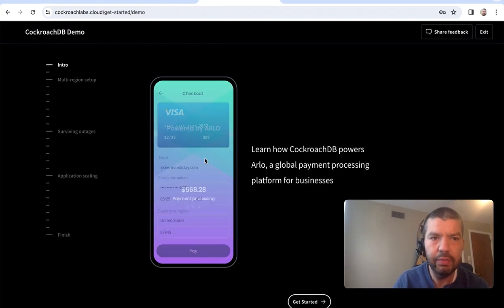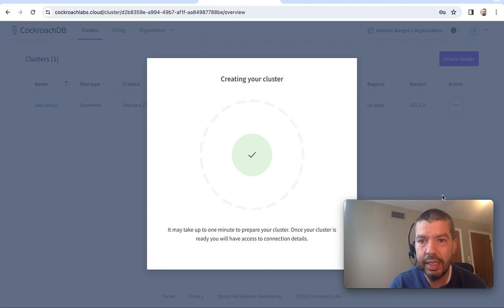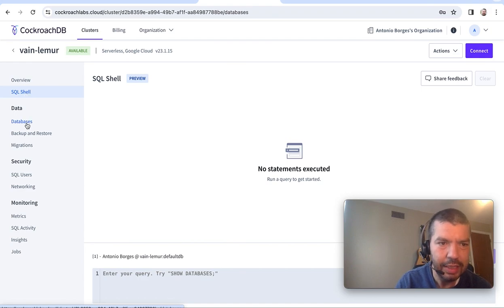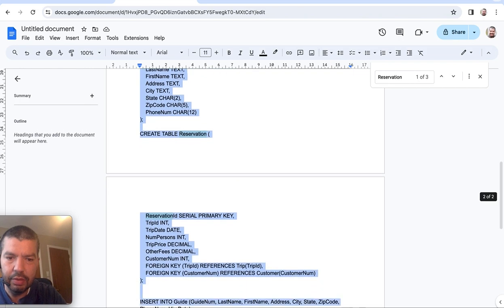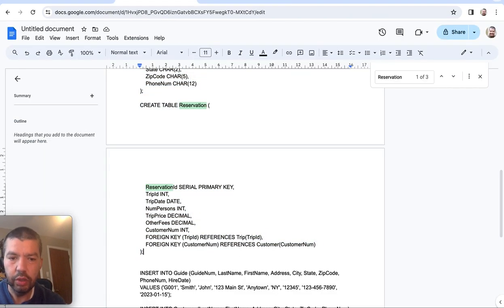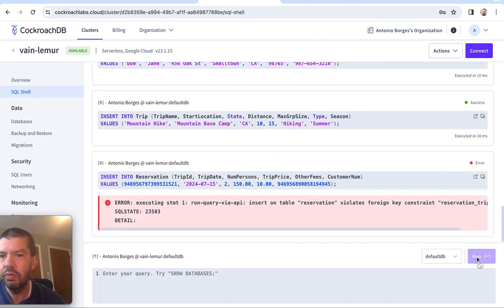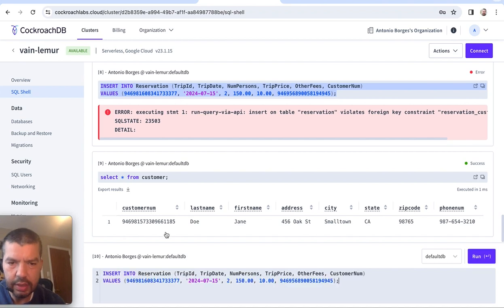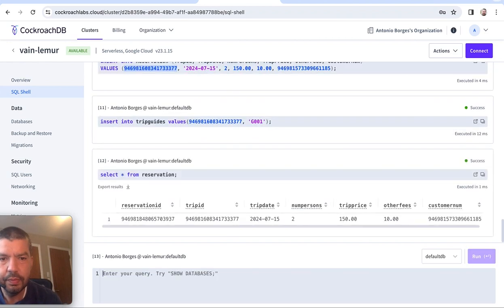Setting Up Database Using CockroadDB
If you want to get started learning about databases or want to move from Access, this video shows you how to configure a database using CockroachDB Cloud

We then create some tables and insert data using the following commands:

CREATE TABLE Guide (
    GuideNum CHAR(4) PRIMARY KEY,
    LastName TEXT,
    FirstName TEXT,
    Address TEXT,
    City TEXT,
    State CHAR(2),
    ZipCode CHAR(5),
    PhoneNum CHAR(12),
    HireDate DATE

CREATE TABLE Trip (
    TripId SERIAL PRIMARY KEY,
    TripName TEXT,
    StartLocation TEXT,
    State CHAR(2),
    Distance INT,
    MaxGrpSize INT,
    Type TEXT,
    Season TEXT

CREATE TABLE TripGuides (
    TripId INT,
    GuideNum CHAR(4),
    FOREIGN KEY (TripId) REFERENCES Trip(TripId),
    FOREIGN KEY (GuideNum) REFERENCES Guide(GuideNum)

    CustomerNum SERIAL PRIMARY KEY,
    LastName TEXT,
    FirstName TEXT,
    Address TEXT,
    City TEXT,
    State CHAR(2),
    ZipCode CHAR(5),
    PhoneNum CHAR(12)

CREATE TABLE Reservation (
    ReservationId SERIAL PRIMARY KEY,
    TripId INT,
    TripDate DATE,
    NumPersons INT,
    TripPrice DECIMAL,
    OtherFees DECIMAL,
    CustomerNum INT,
    FOREIGN KEY (CustomerNum) REFERENCES Customer(CustomerNum)

INSERT INTO Guide (GuideNum, LastName, FirstName, Address, City, State, ZipCode, PhoneNum, HireDate)

INSERT INTO Customer (LastName, FirstName, Address, City, State, ZipCode, PhoneNum)

INSERT INTO Trip (TripName, StartLocation, State, Distance, MaxGrpSize, Type, Season)
VALUES ('Mountain Hike', 'Mountain Base Camp', 'CA', 10, 15, 'Hiking', 'Summer');

INSERT INTO Reservation (TripId, TripDate, NumPersons, TripPrice, OtherFees, CustomerNum)
VALUES (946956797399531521, '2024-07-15', 2, 150.00, 10.00, 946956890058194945);

insert into tripguides values(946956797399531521, 'G001');